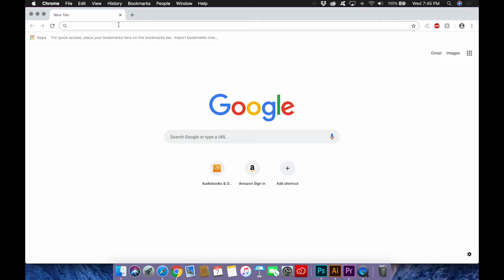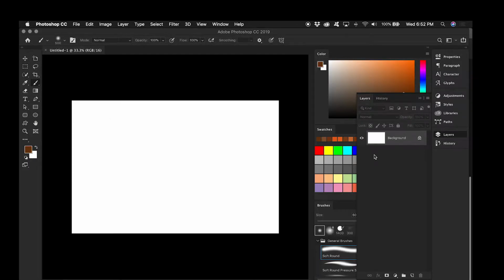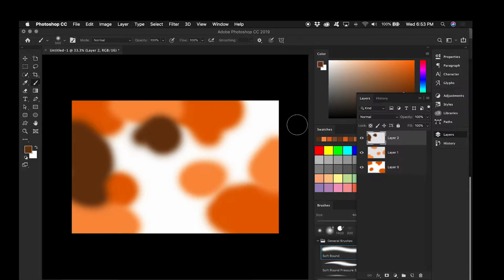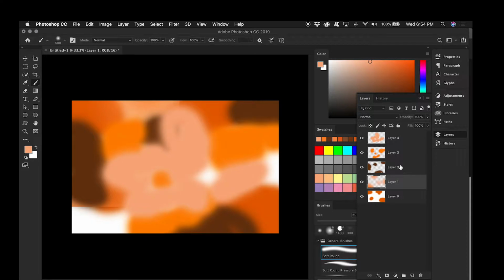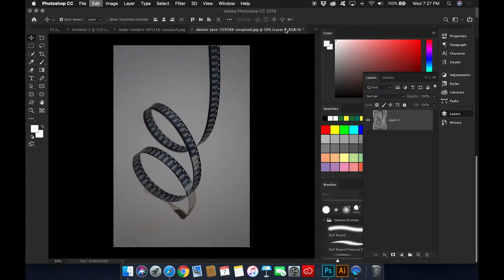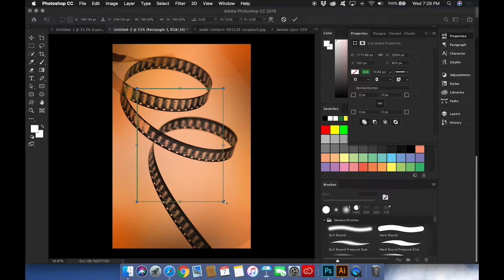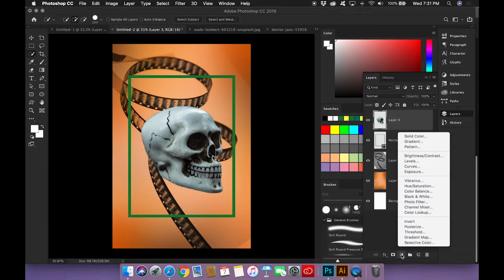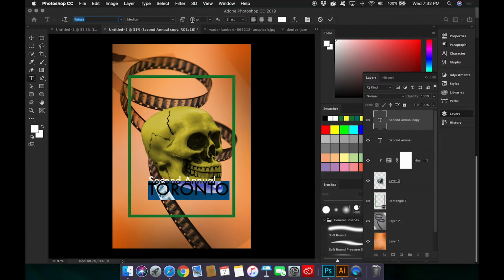Photoshop Tutorial - Horror Film Festival Poster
In this video I recreate a horror themed  poster from my 30 day poster challenge. with step by step instructions on how to complete the final design. If you want to get started making attention grabbing posters in photoshop, this tutorial is the one to watch.